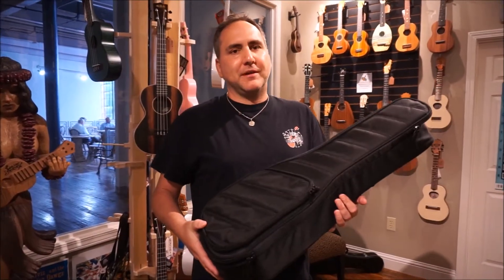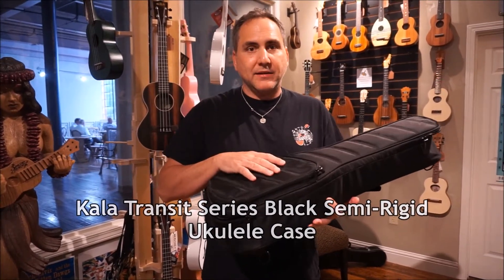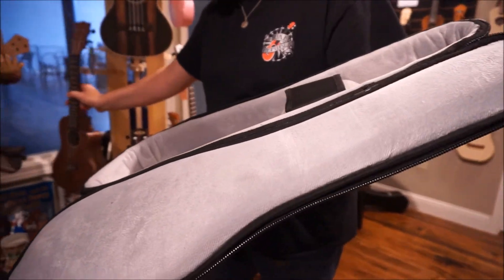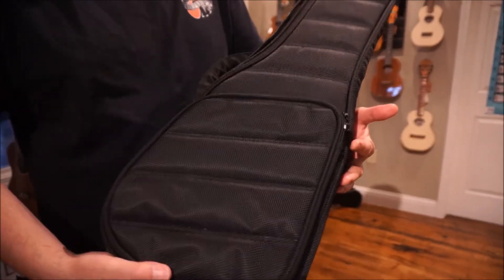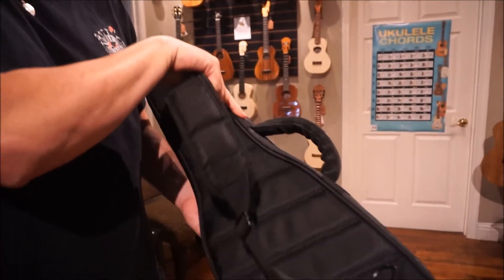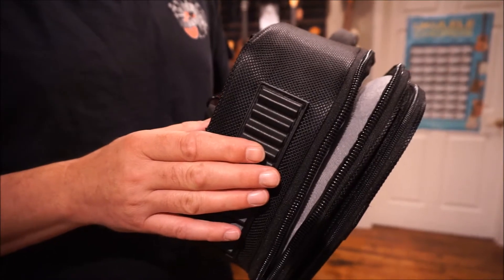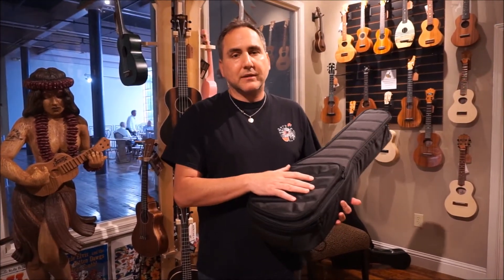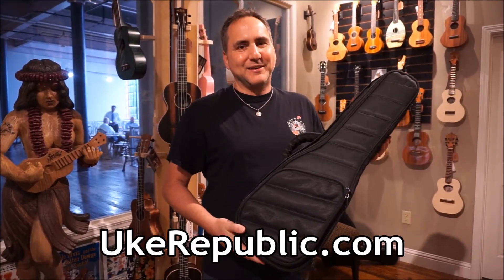Kala TSUB Transit Series Black Semi-Rigid Ukulele Case Demo by UKE Republic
Kala TSUB Transit Series Black Semi-Hard Case

FEATURES:
Sturdy Black Fabric Exterior
Dual Zippers
Ergonomic Padded Carrying Handle
Adjustable Padded Shoulder Strap
3 D-Rings
Large Front Exterior Zippered Pocket
Plush Gray Padded Interior
Secured Neck Block with Strap
Rubberized Bottom Stop Plate
Metal Kala Logo Plate

Available Sizes (see drop-down menu to choose):
Soprano - TSUB-S
Concert - TSUB-C
Tenor - TSUB-T
Baritone - TSUB-B